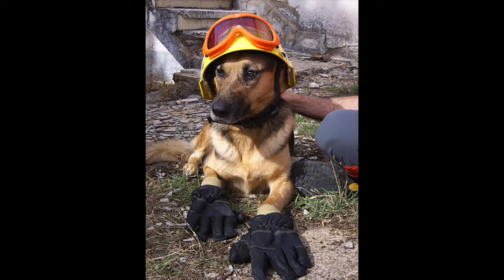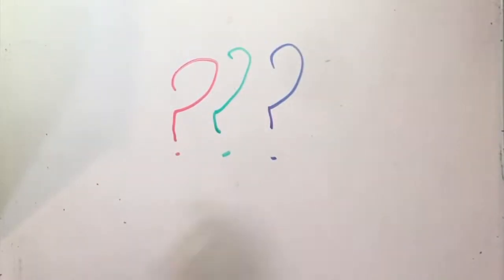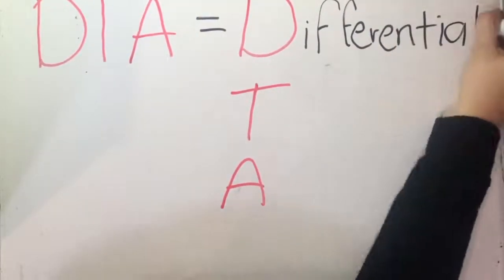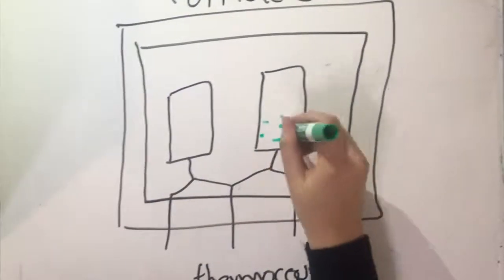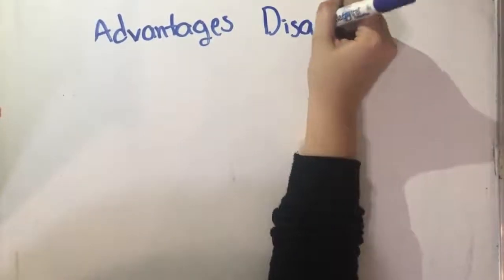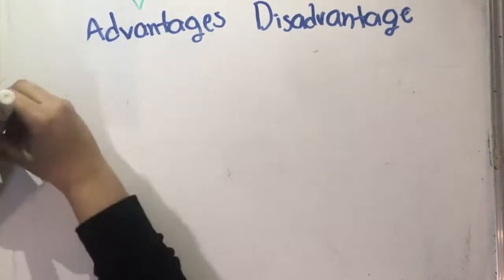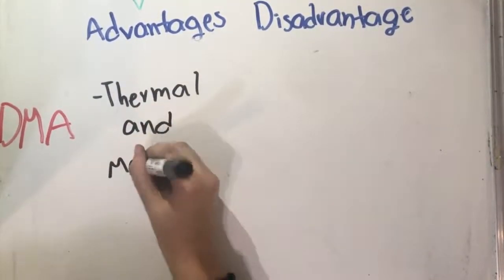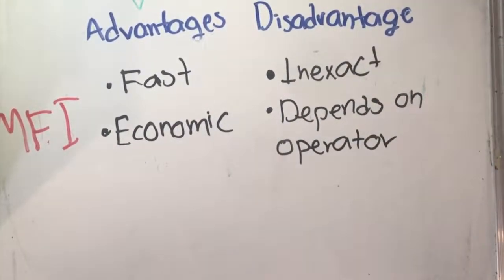Characterization of Polymers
Authors:
Narda Baeza
Agustín Hurtado
Gabriela Torres
José Enrique Rivas